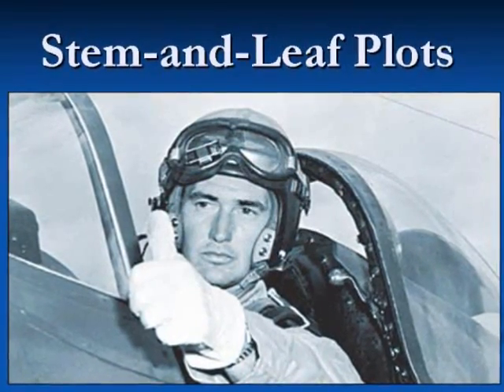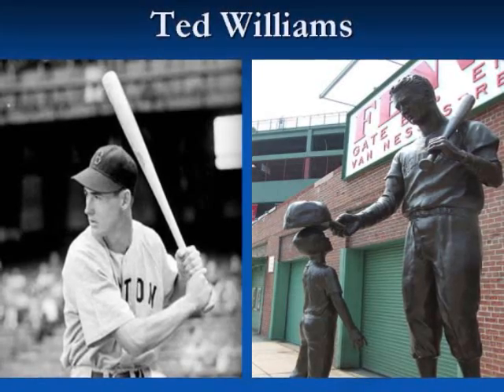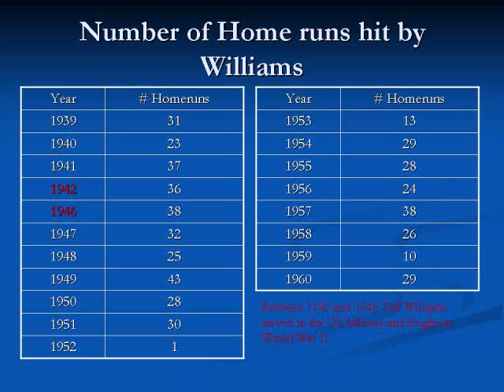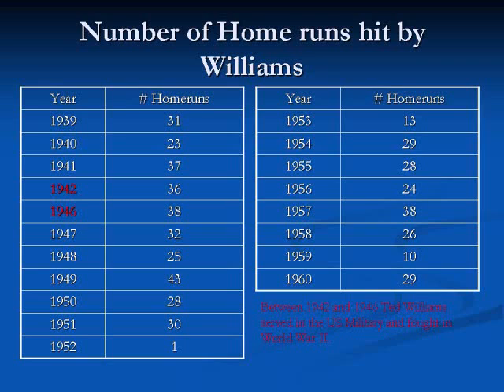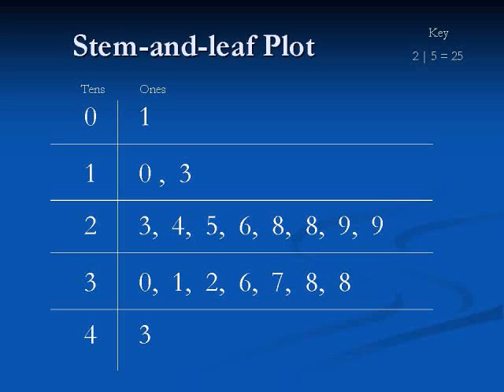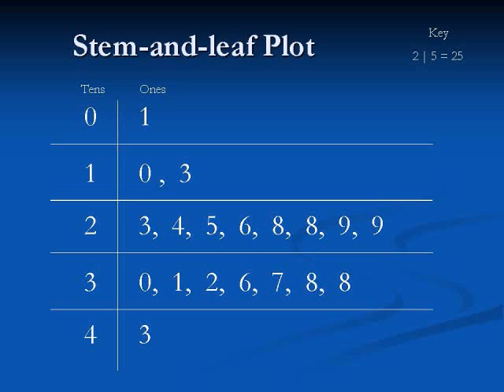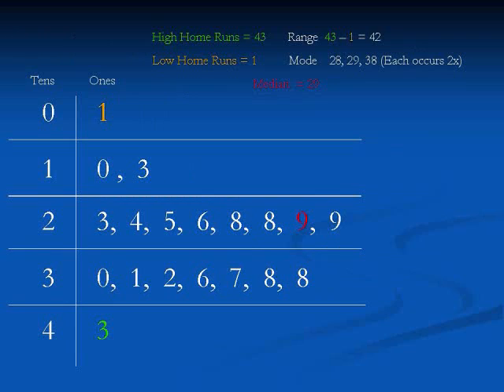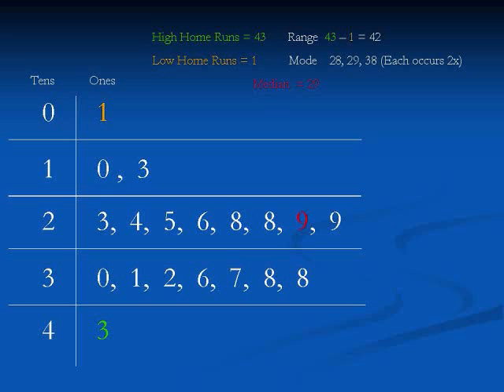Boston Red Sox Summer Math Program Stemandleaf Plots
A brief lesson on how to create and read a stemandleaf plot. This video is part of Brian Nelsons 2009 Boston Red Sox Summer Math Program. Brian Nelson currently teaches mathematics in Wakefield Rhode Island.